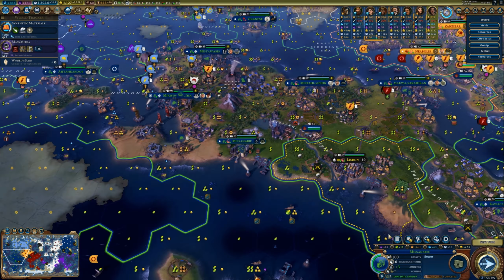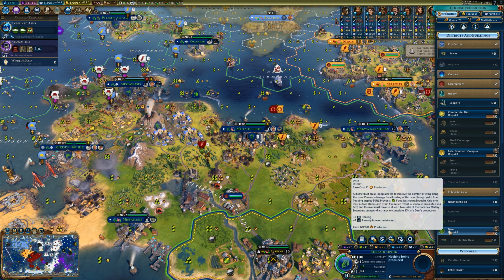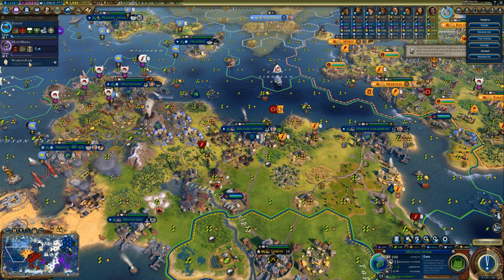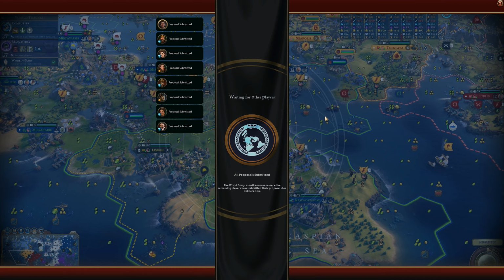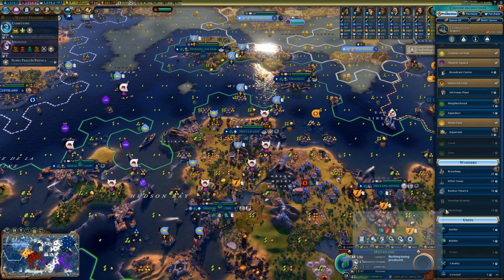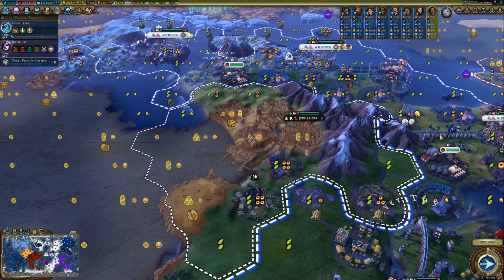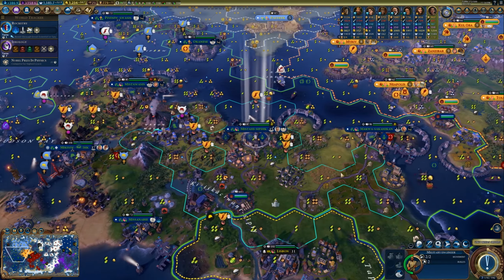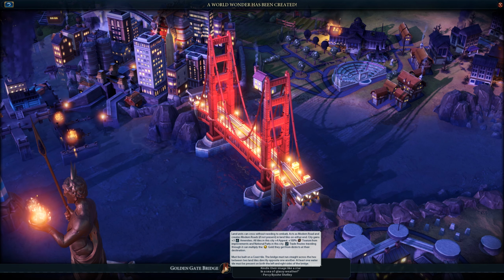Civ 6 Let's Play - Cree (Deity) - June 2019 Update - Part 22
Civ 6 Let's Play - Cree (Deity) - June 2019 Update

Welcome to our fifth Let's Play for the brand new Gathering Storm expansion. We will be playing on Deity as Cree on a Standard Speed/Standard Size Small Continents map. The Small Continents map is one of the new ones that was introduced in the June 2019 Update. We have also maxed out disasters for a bit more fun!

The Cree a very early game civilization with all of its bonuses being available to them within the first 10-20 turns of the game. Access to an early trade route, along with better scouts, should really help to get this civilization off to a strong start.